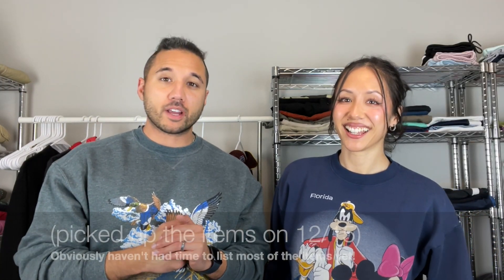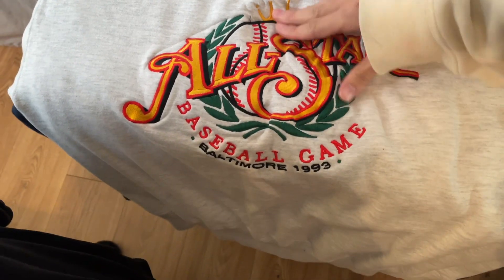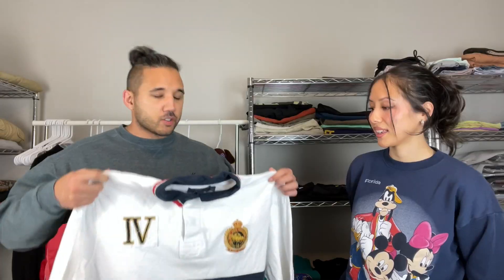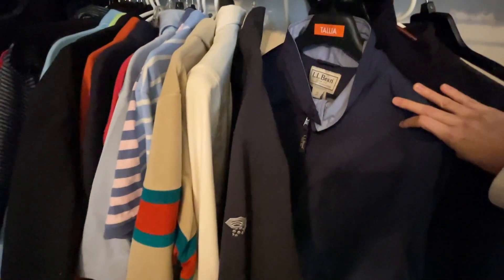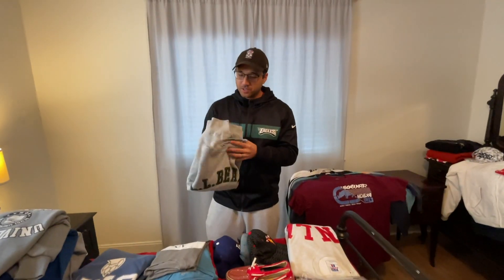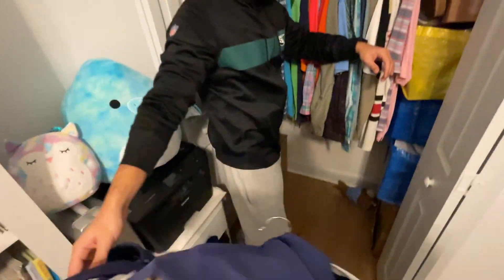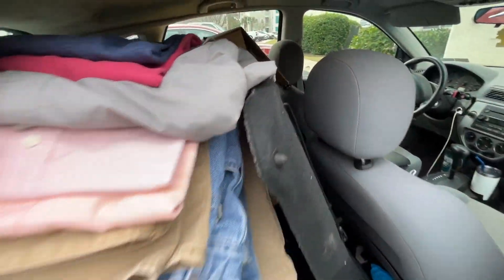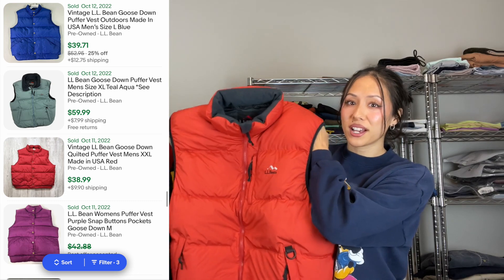BOUGHT OUT A LOCAL RESELLER'S INVENTORY - MASSIVE PROFIT! Biggest Thrift Haul of Our Lives!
BIGGEST THRIFT PURCHASE OF OUR LIVES! Dropped $570 on over 200 items to resell for MASSIVE profit! Expecting to 4x-5x our investment!
In ONE week, we already have $446.10 in sales from this haul from 11 items... We have only listed about 1/5 of the items we got, so we're stoked we've almost made all of our initial investment back from just 11 items!

This was SUCH A GREAT thrifting experience and we have to give a huge THANKS to the local reseller who gave us this opportunity!